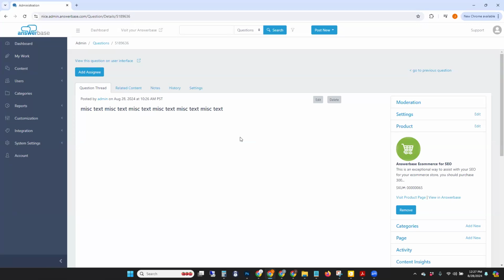How do I post a new question of my own from my admin site to a product page?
Answerbase enables you to support product Q&A on your ecommerce store in an efficient manner.   See video overview here of how to post an individual question to a product page.